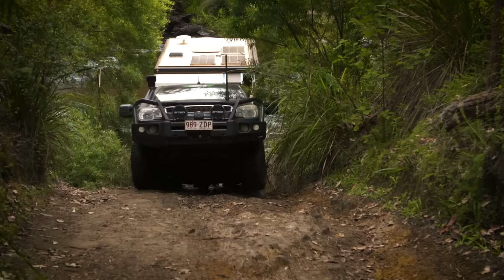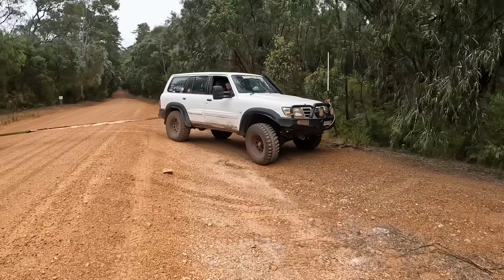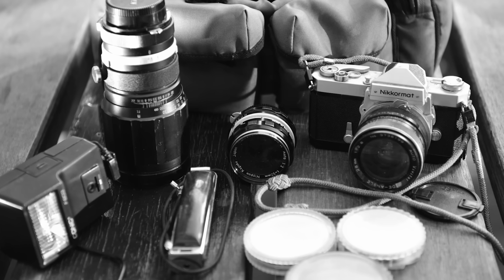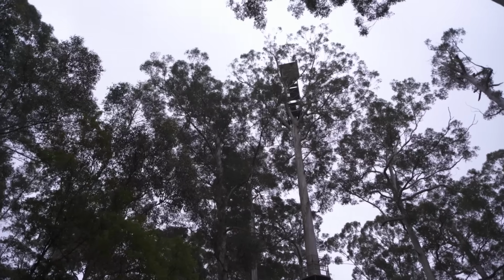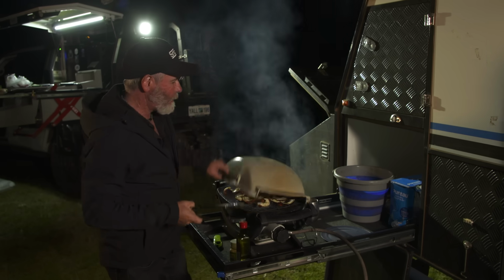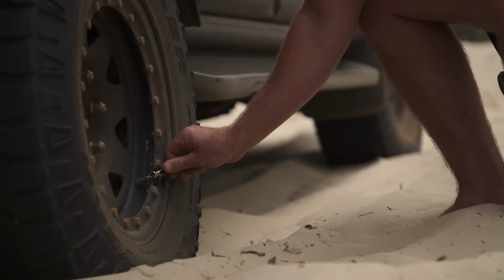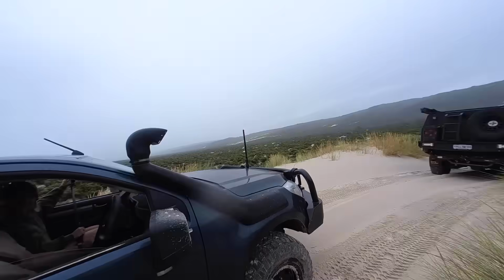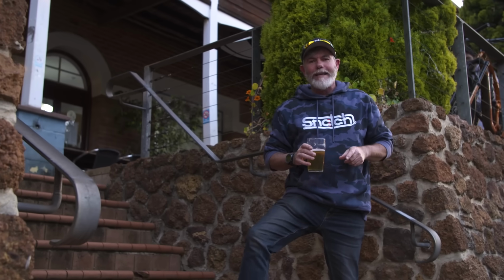DOWN TO 7 PSI & STILL BOGGED! Australia's LONGEST SAND DUNE nearly breaks us + Catch & Cook Dinner!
OFF GRID EPISODE 6 IS HERE! Travelling the wild south coast of Western Australia, Graham takes a trip down memory lane as we visit his old stomping grounds - Pemberton WA!  The crew check out the Yeagerup Dunes, the infamous Callcup Hill, the 75 meter tall Dave Evans Bicentennial Tree and Warren River! Graham introduces the crew to a Western Australian delicacy, wild caught Marron Crayfish. This is a catch and cook that you don't want to miss!

BUT the adventure comes to an abrupt halt…disaster strikes one of the 4WDs in the convoy... is this the end of OFF GRID?